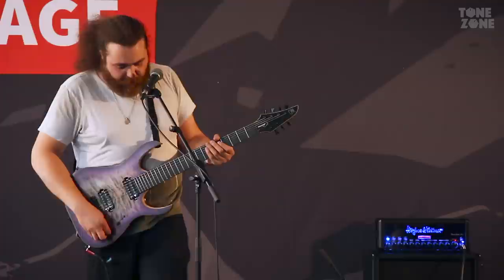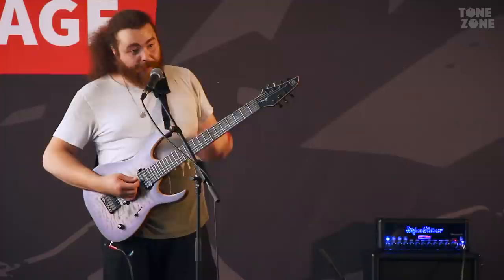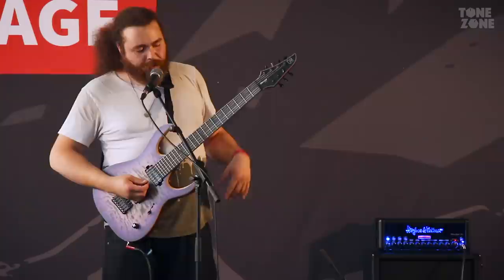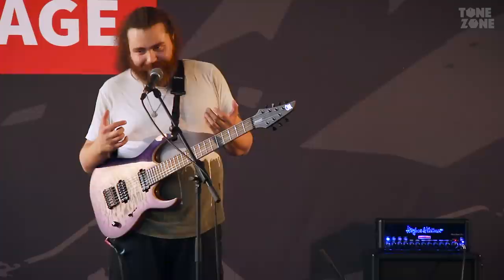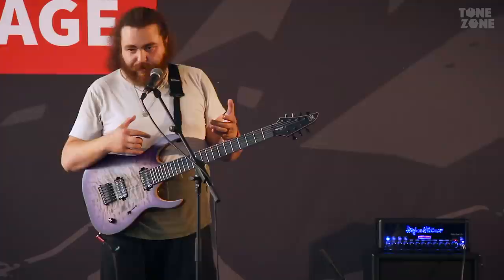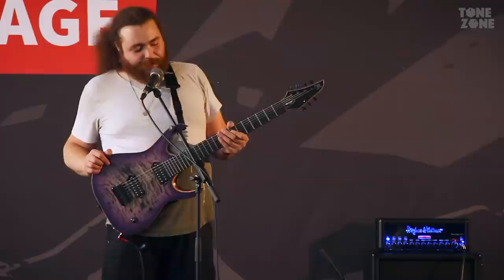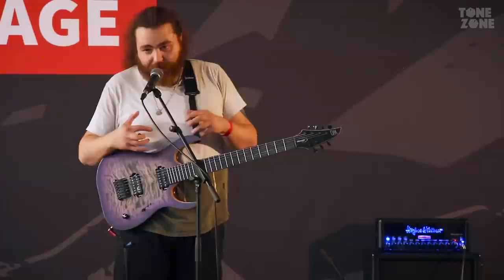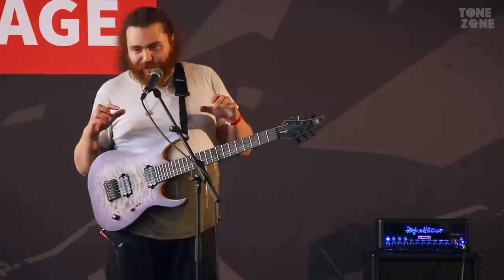John Browne (Monuments) Songwriting Masterclass @ Guitar Summit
John Browne did a Songwriting Masterclass to give people an insight on how he makes his Monuments songs.

00:00 Start
00:45 Doxa
10:10 Atlas
23:50 Stygian Blue